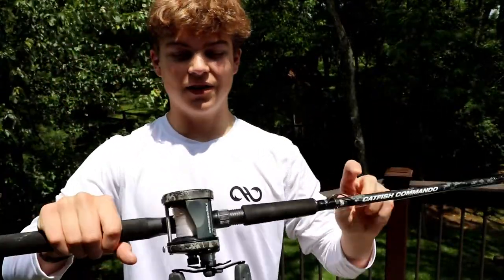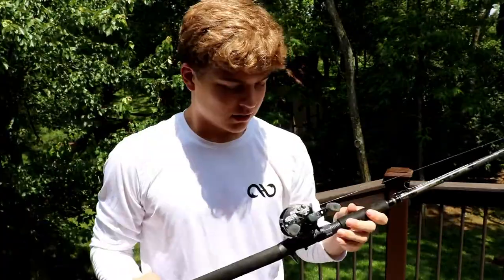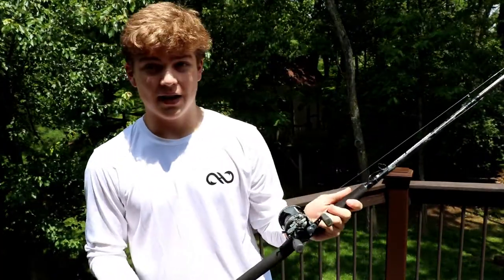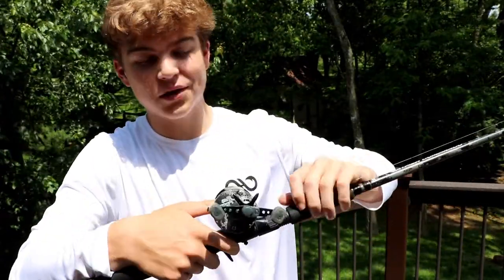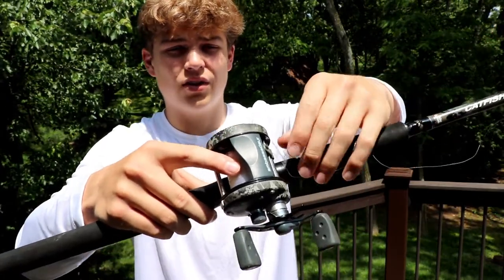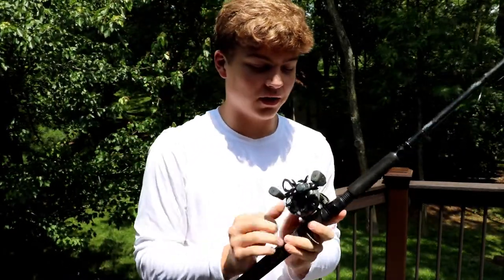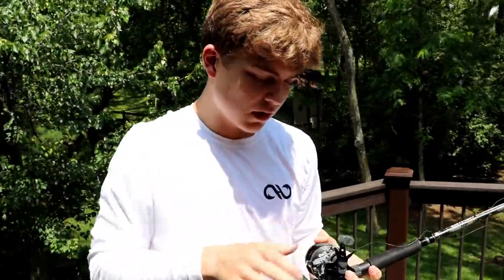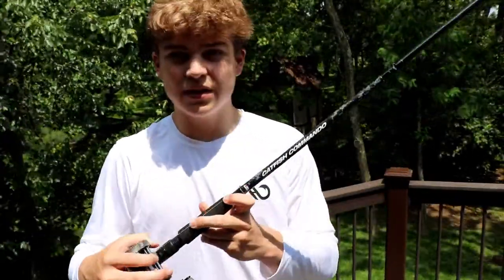Abu Garcia Catfish Commando Rod And Reel Review (Baitcaster)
In this video I review the Abu Garcia Catfish Commando Rod And Reel Combo (Baitcaster). I personally love this set up for catfish and would highly recommend it.

- CATFISH COMMANDO

-Survival Axe
-Fishing line
-Fire Starter
-EXPENSIVE CAMERA
-Camera Bag